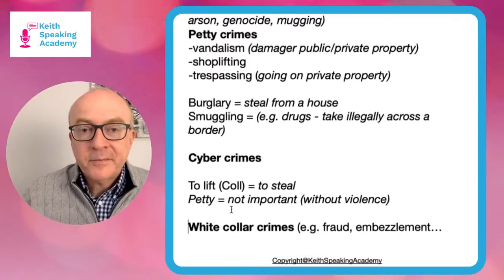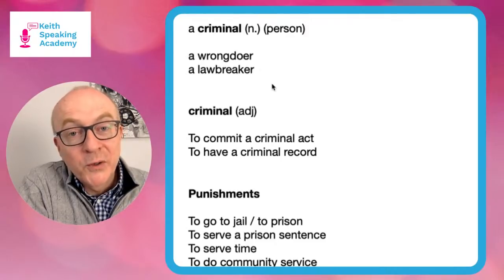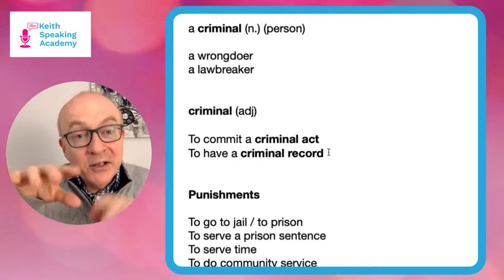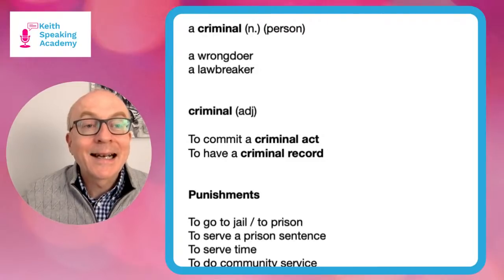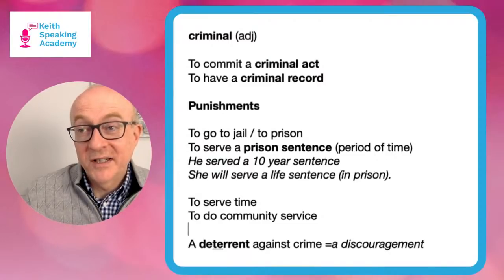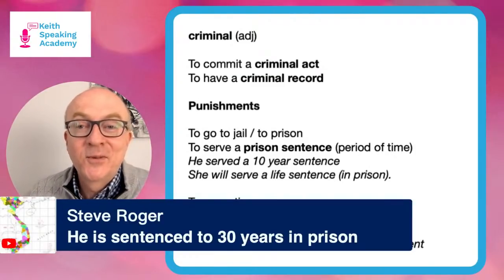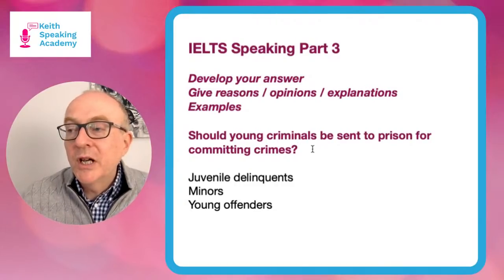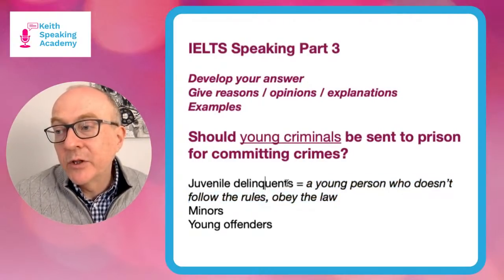IELTS Speaking Practice: Topic of CRIME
IELTS Speaking Practice: CRIME

Hello and welcome today to the live lesson. Welcome, today is the 8th April and I am looking forward to a very interesting class, all about crime and punishment.

Lesson Content:

00:00:00 Welcome
00:01:22 Lesson Plan
00:04:56 Our obsession with crime
00:10:47 Essential Vocabulary
00:30:48 Tips for IELTS Speaking Part 3
00:33:40 Should young criminals be sent to prison?
00:46:48 How can technology help tackle crime?
01:00:00 Is the crime rate nowadays lower than in the past?
01:08:55 Idioms about crime
01:19:10 Model Answer: Why do some people commit a crime?

Get FREE IELTS SPEAKING practice online with my LIVE LESSONS streamed every first Thursday of the month at 10am (UK time)

10:00 am (Spain)
11:00 pm (Moscow, Russia/KSA)
1:00 pm (Pakistan)
1:30 pm (India)
2:00 pm (Bangladesh)
3:00 pm (Vietnam/Thailand)
4:00 pm (Beijing, Taipei, H.K./Philippines)

👍 Practice speaking English with italki (I will give you ＄10 towards your first lesson):

Stay safe
and keep your nose clean!
Keith